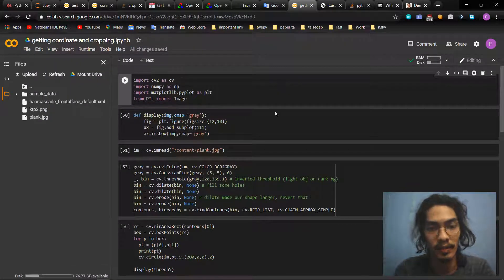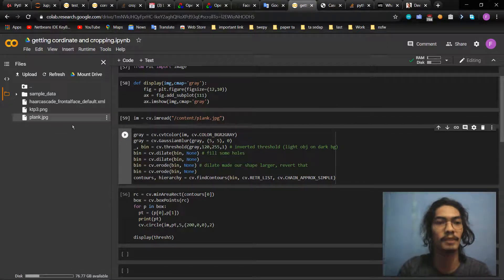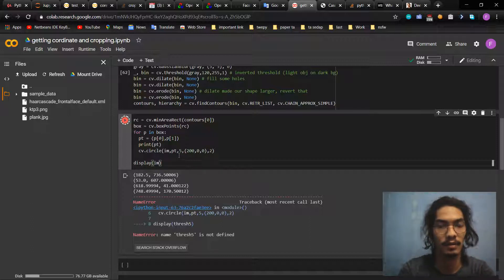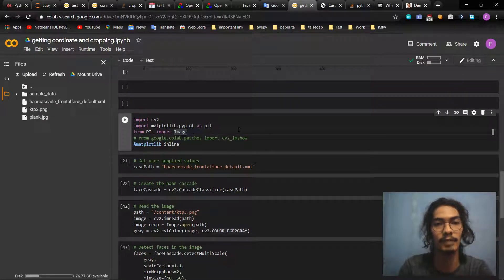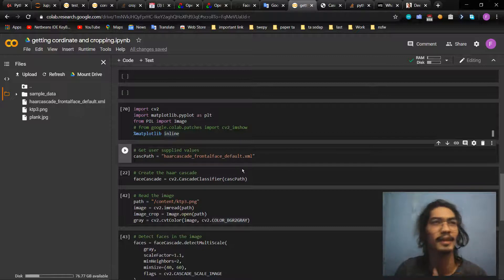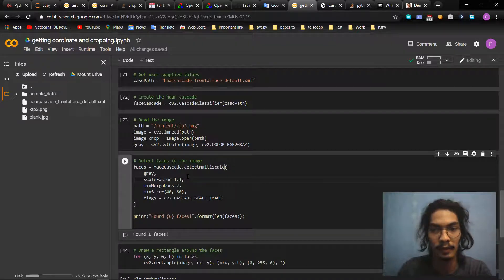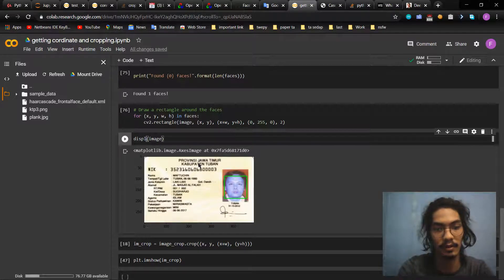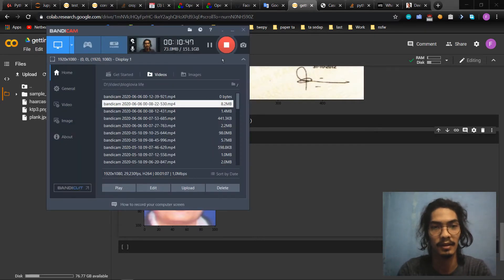Getting Coordinates and Cropping an Image with OpenCV and Python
Interested on working at Lovia?